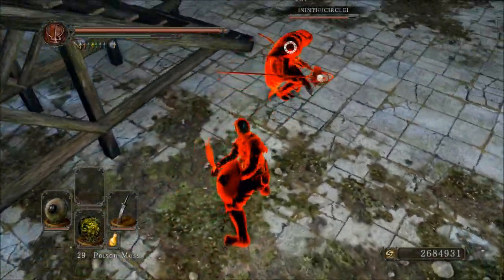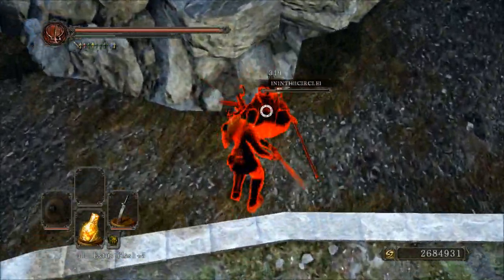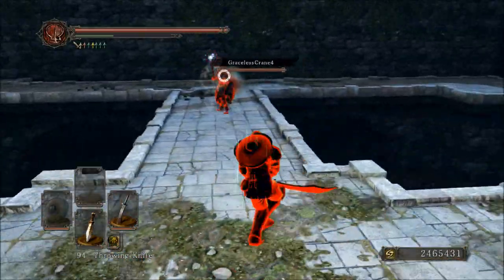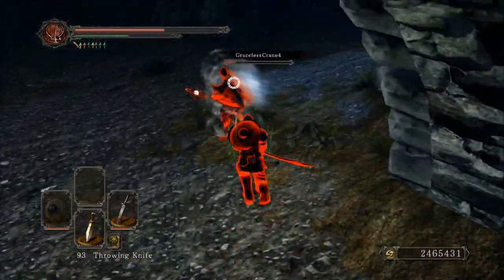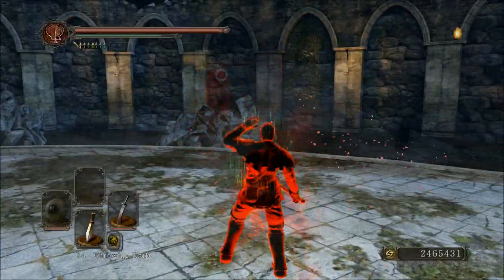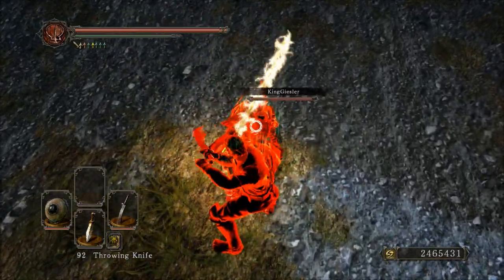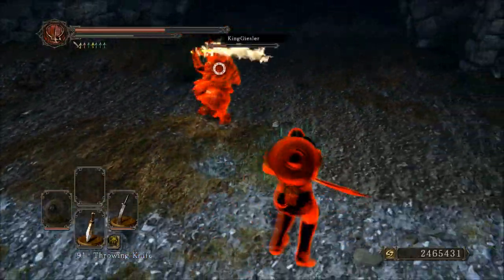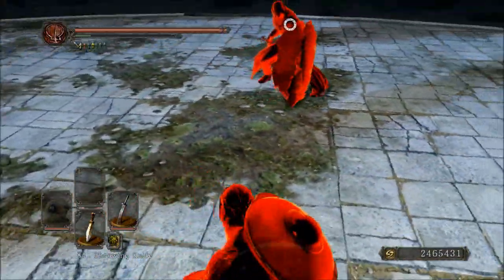Dark Souls 2 Weapon Showcase: Red Rust Scimitar